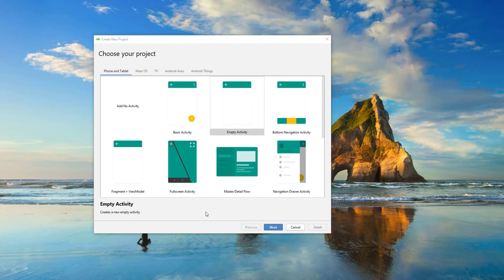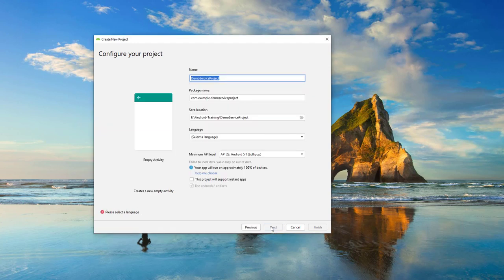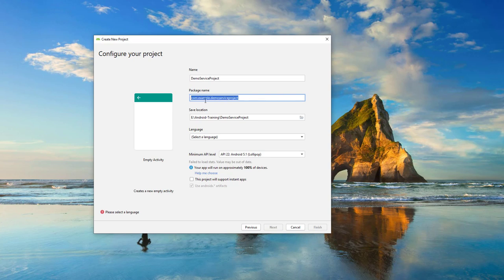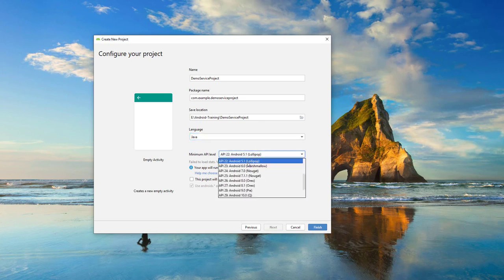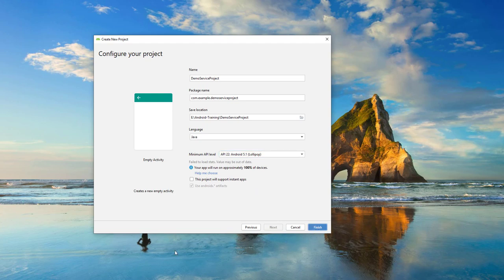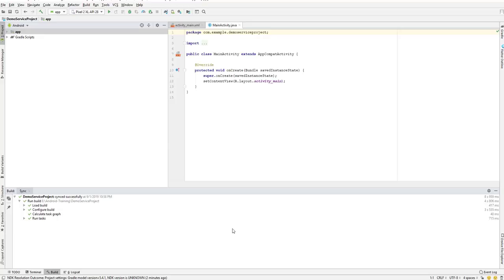Android | App | Development | Training | Java : Create Project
Android | App | Development | Training | Java